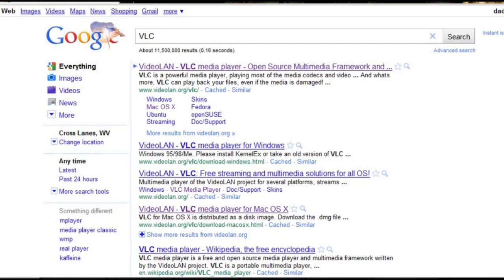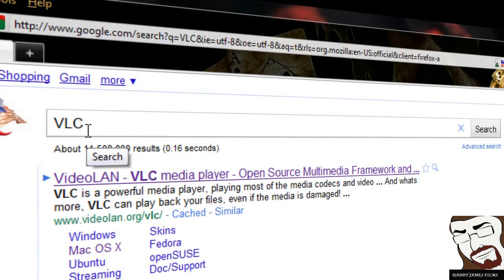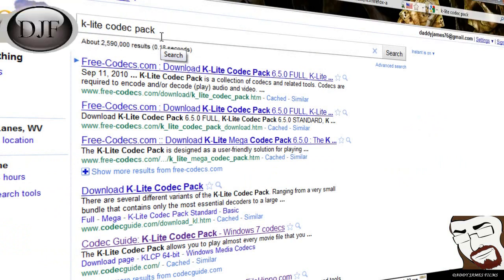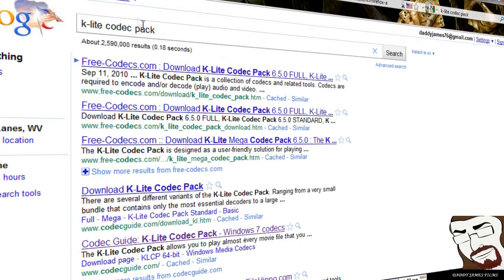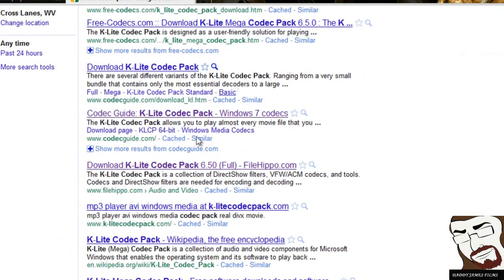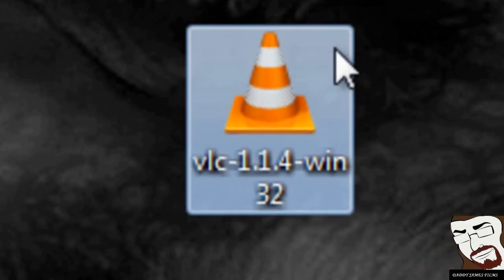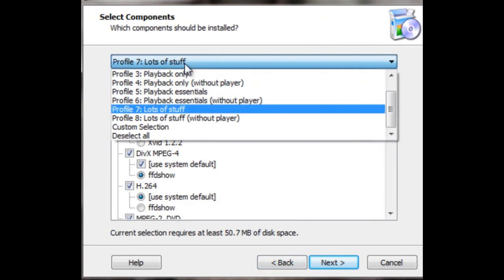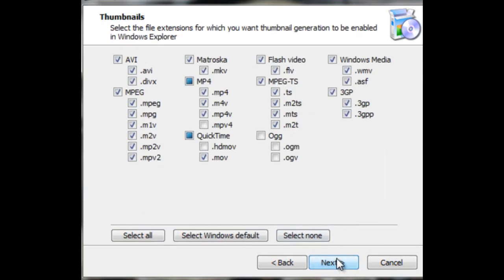How to Watch any movie files on your computer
VLC

Mike E.Fools, Police Officer 610 passed away November 16th 2010, approx 8 months after he was diagnosed with pancreatic cancer. He will not be forgotten. Many will continue to love him and remember him fondly in their hearts.